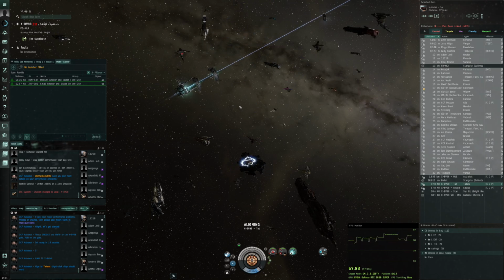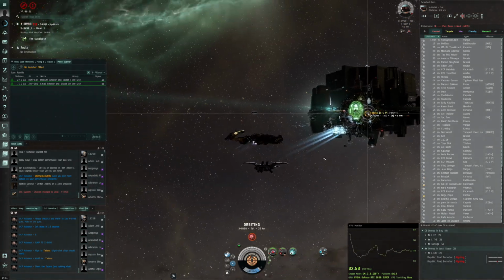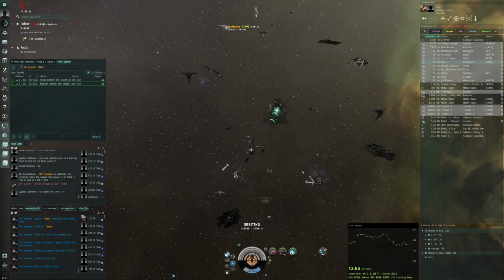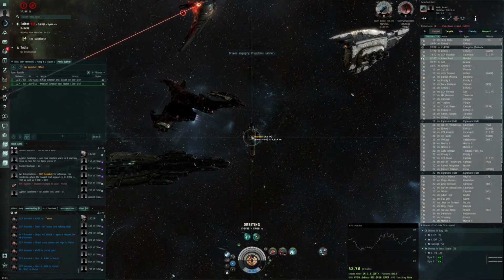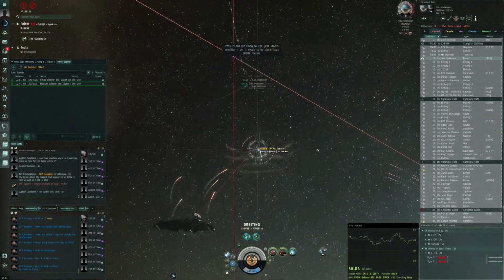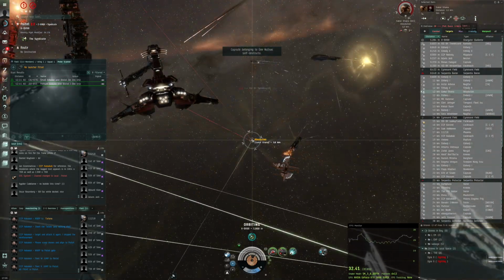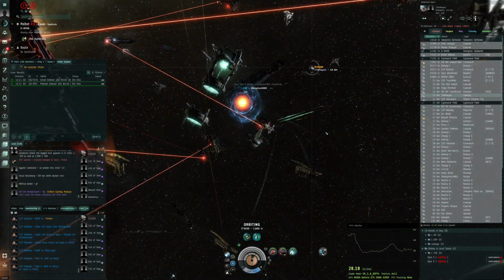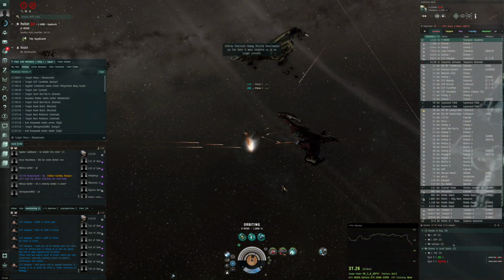EVE Online - DX12 mass test - SiSi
Here is my recording of the latest mass test for the DX12 and GFX upgrades for eveonline.